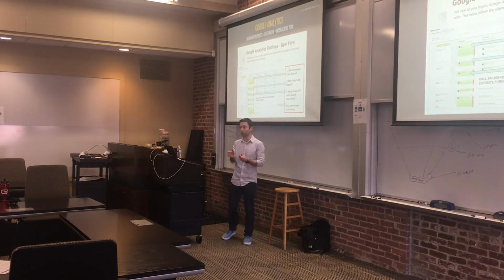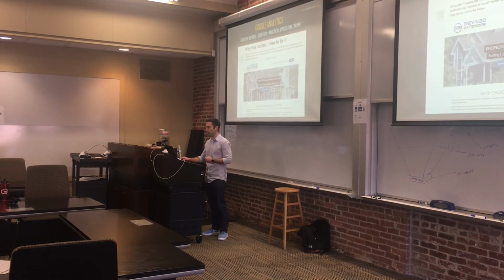How To Use Bounce Rate Data To Design Your Web User Experience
In this video, I'm speaking to Vanderbilt University's Masters of Marketing Class about web design and digital marketing. I am a big believer in using Bounce Rate to drive design decisions on your website.

I explain my methodology.